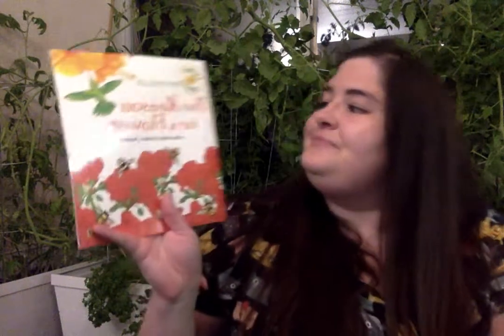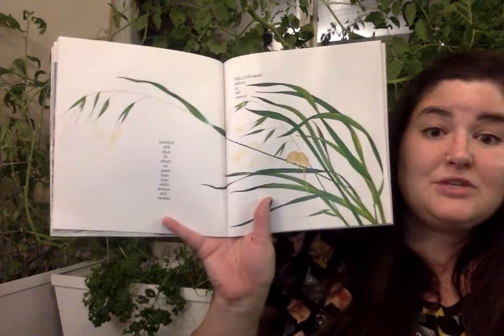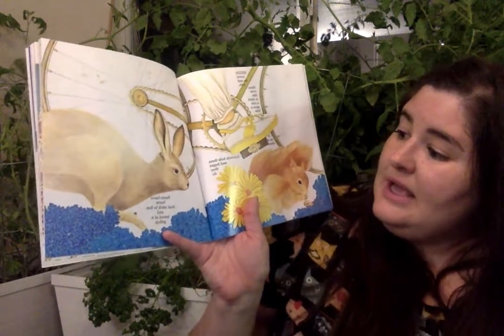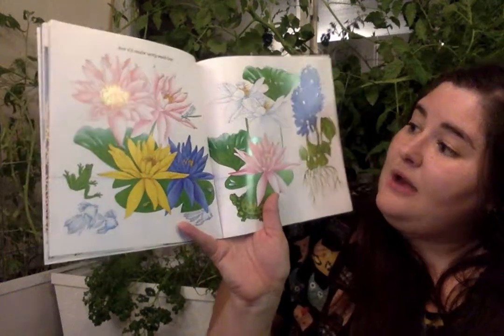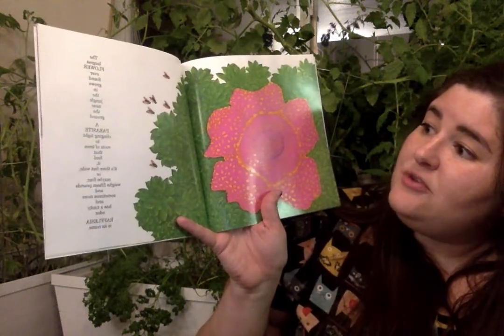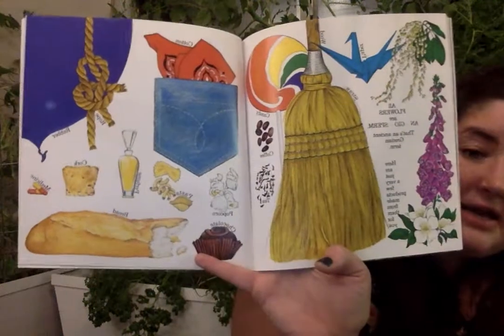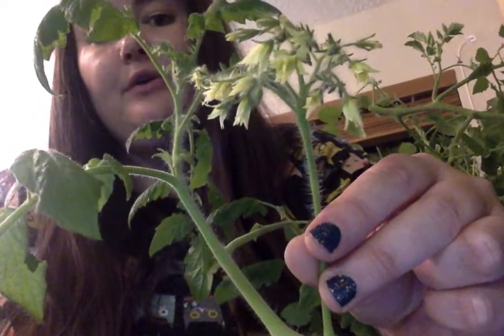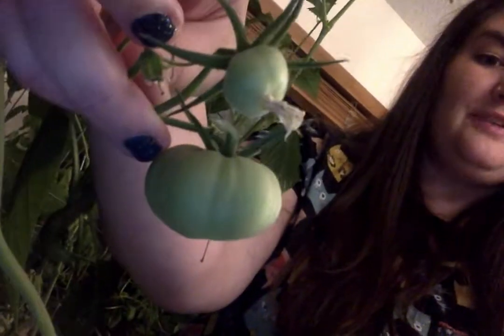Learning Home Volunteers: Storytime: The Reason For A Flower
Nicole, our storyteller, shares a great book which talks about why there are flowers and the important role they play in our lives.  At the end, she shares with us some of the personal flowers that are in her garden that promise fruit to come!